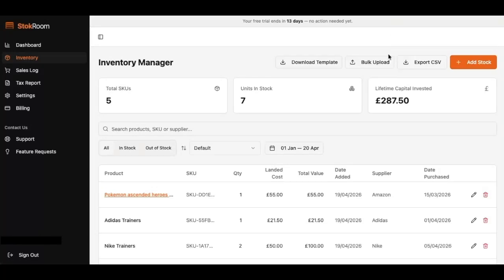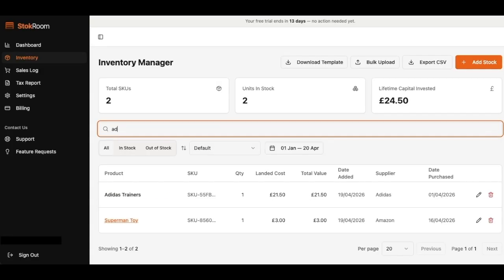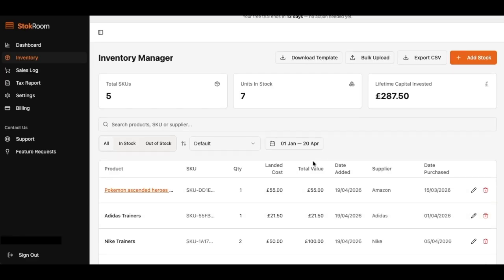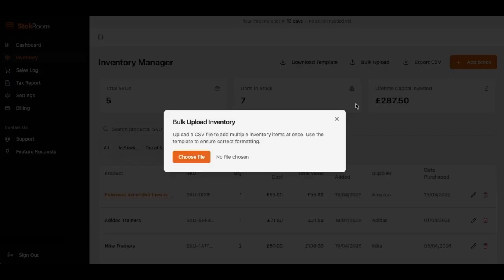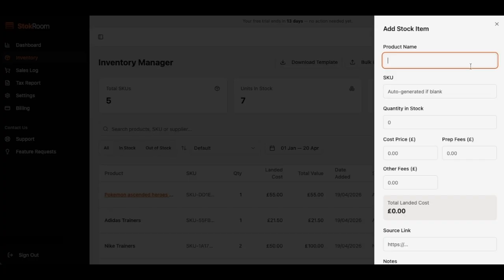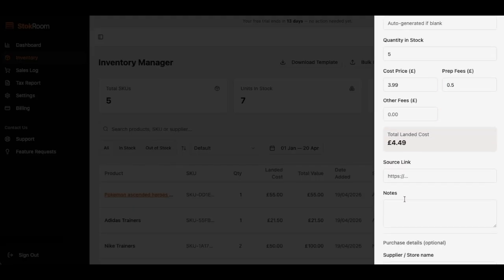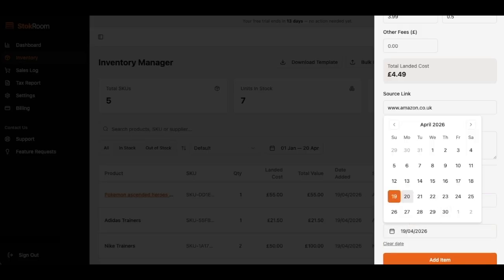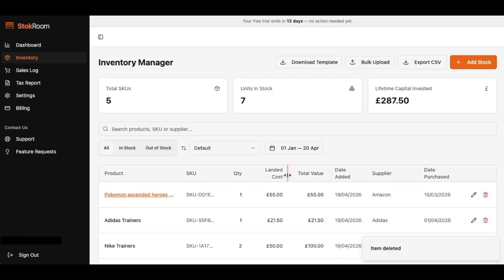Stokroom Tutorial #3 — How to Add & Manage Your Inventory 📦Inventory Management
In this third Stokroom tutorial we walk you through the Inventory page — where you add your stock, track what you've bought, and manage everything in one place.

By the end of this video you'll know:
✅ How to add a new inventory item quickly and accurately
✅ What each field means and how to fill it in
✅ How to edit, update and manage existing inventory
✅ How to track purchase dates and supplier information
✅ How your inventory links through to your sales log and profit figures

🚀 About Stokroom
Stokroom is the inventory and profit tracking tool built specifically for UK resellers selling on Amazon and eBay. Whether you're doing retail arbitrage, online arbitrage, or FBA — Stokroom keeps your stock, sales, margins and tax position all in one place.

🇬🇧 Built for UK sellers with UK tax logic baked in — including VAT threshold warnings, income tax estimates and CGT flagging.

👉 Try Stokroom free — stokroom.co.uk